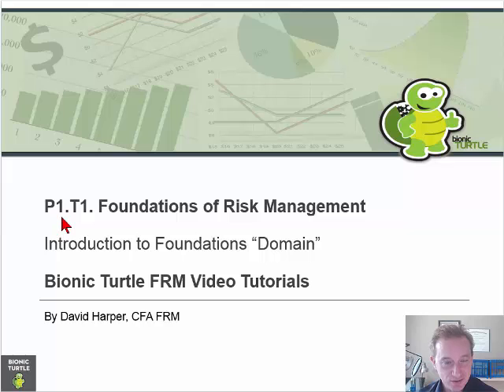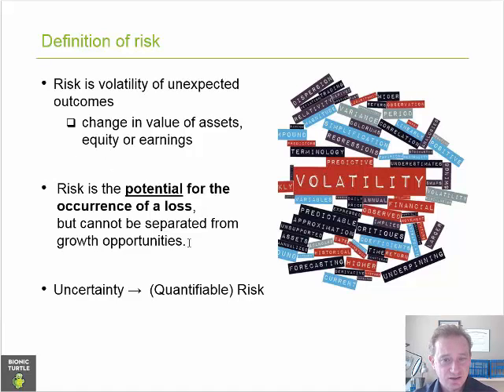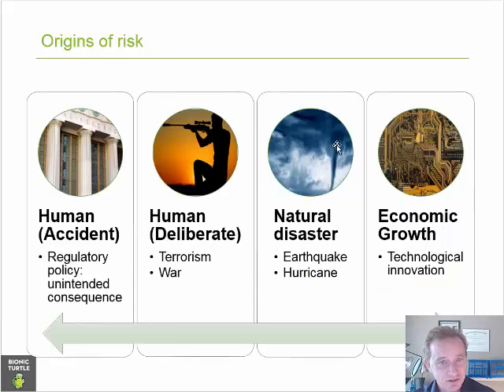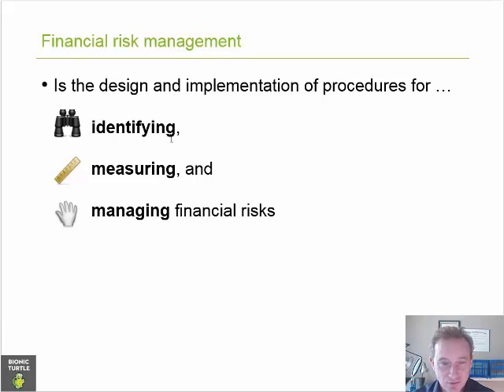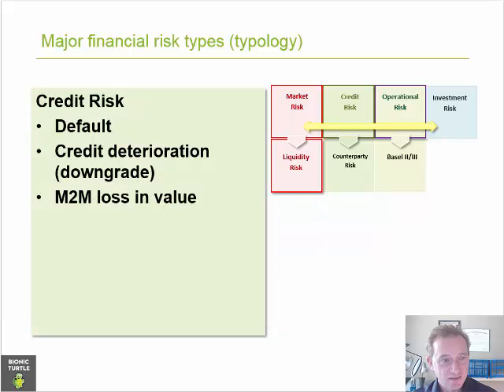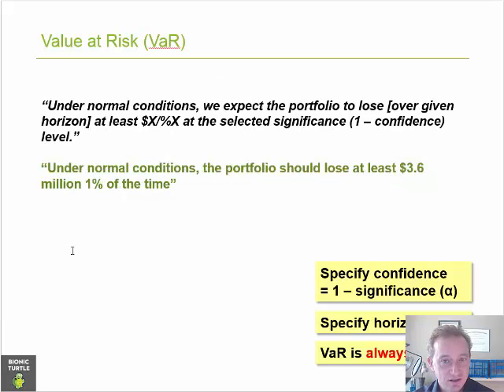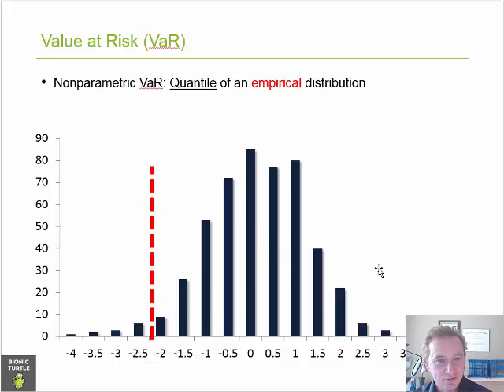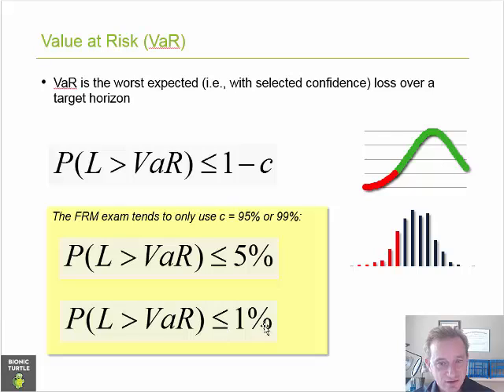Instructional Video Intro to Foundations of Risk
Foundations of Risk Management